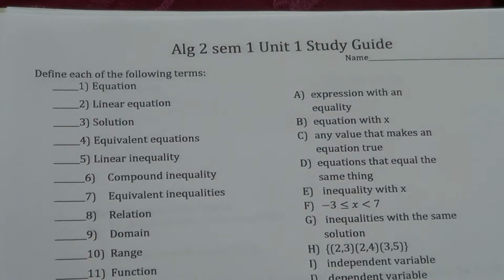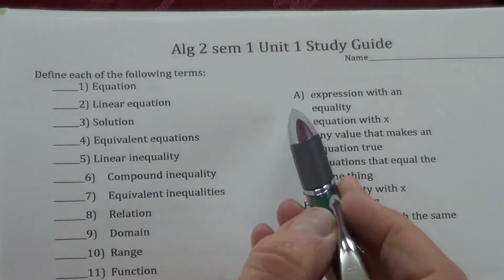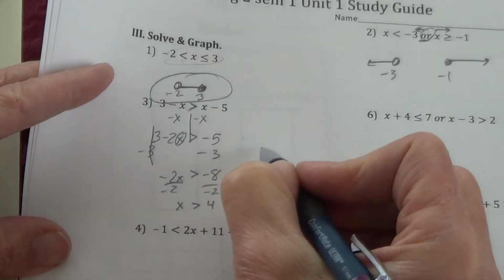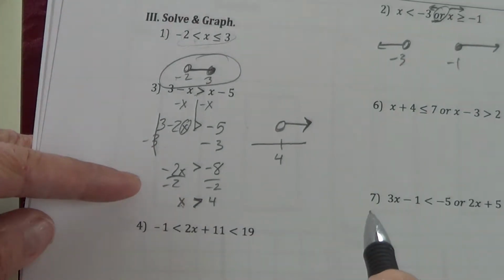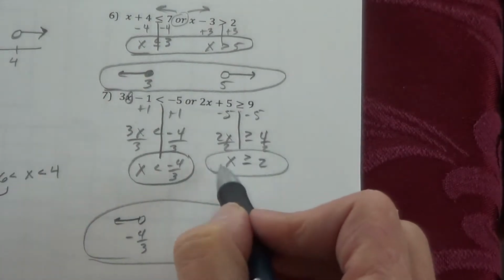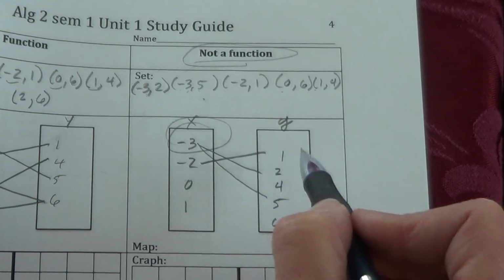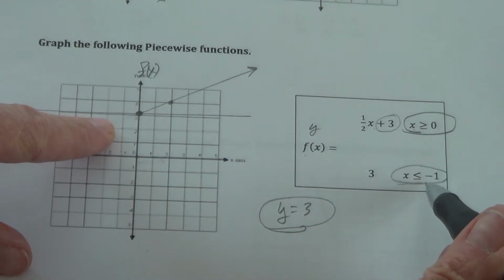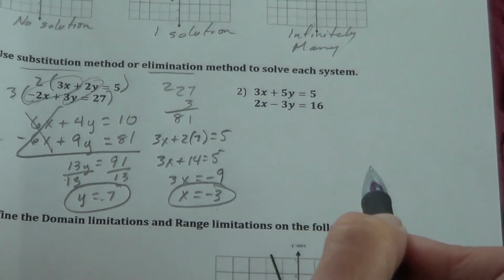Alg 2 sem 1 unit 1 SG